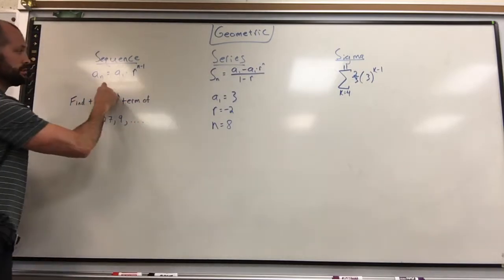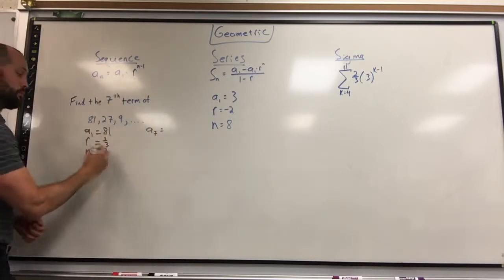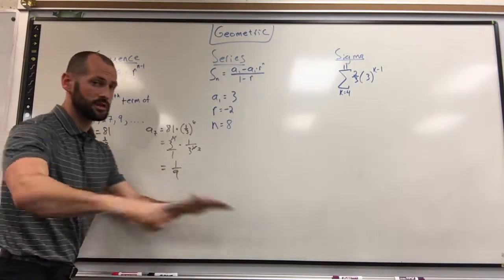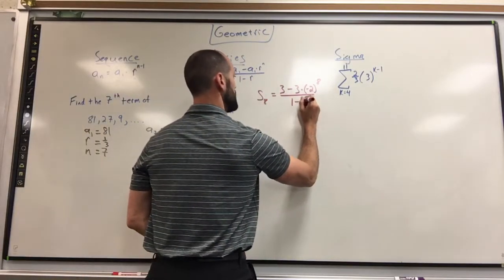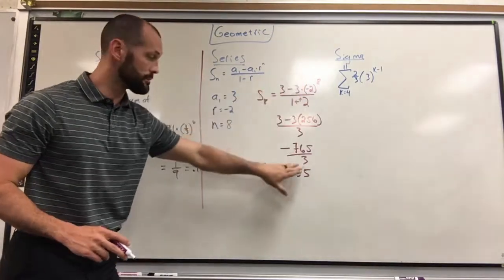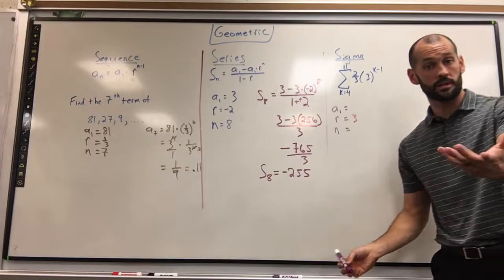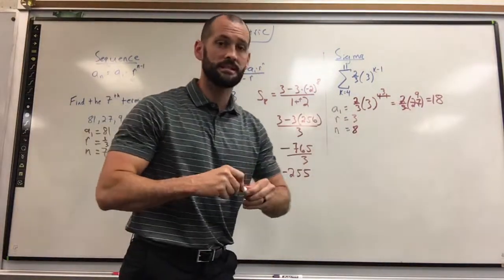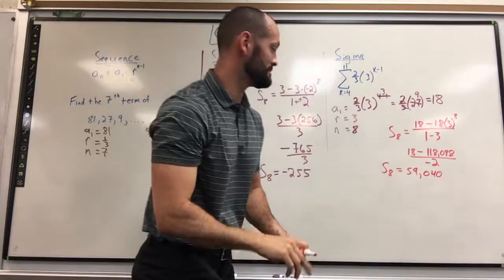Geometric series and sequence